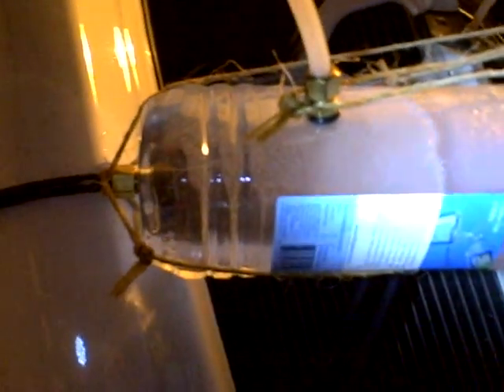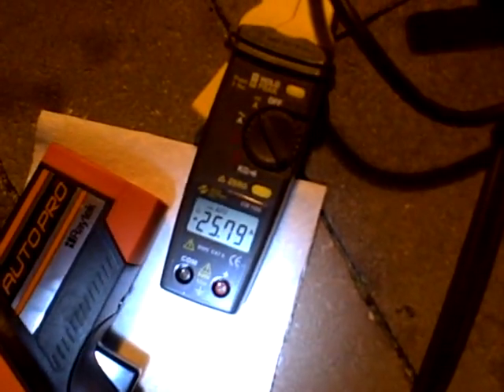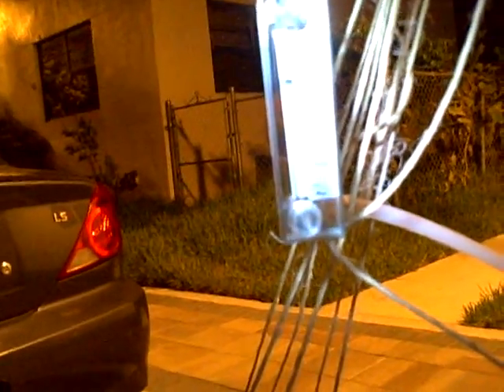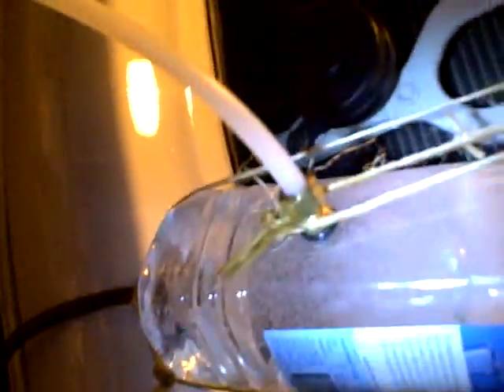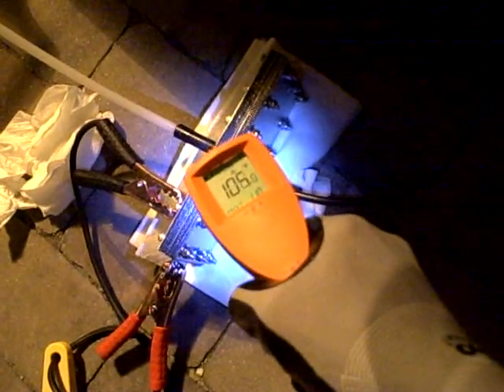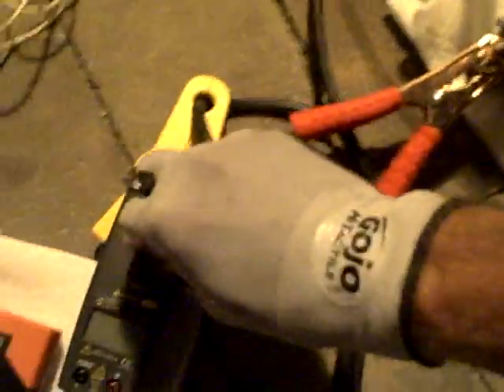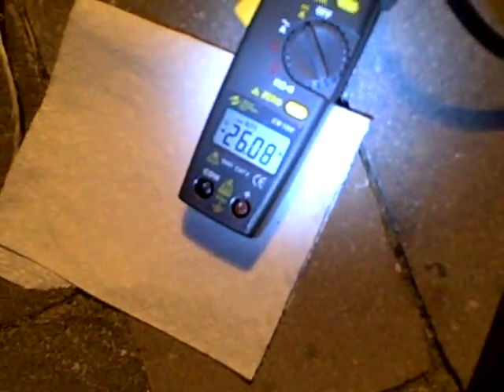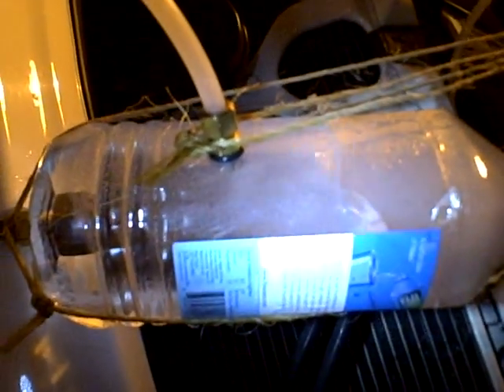HHO CELL 2.0 liters in 1 minute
HHO cell in a sealed cell design.  Video one.  This is the ultimate design secret given to all of you here on youtube.  The electrolyte is sodium hydroxide at 3 teaspoons per 1.2 liters of distilled water.  Sodium hydroxide runs cooler, won't eat your plates, runs clean, won't turn colors, won't color your plates, does not give off any harmful gasses. (Use distilled white vinegar to nuetralize sodium hydroxide in case you spill some on your skin)  This is a 10 cell unit that has the perfect 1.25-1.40 volt per cell hho production vs. amperage usage.  This is the scientific target value in hho production.  This is the smallest unit to produce this amount of hho.  The electrolyte is completely encased within the electrical field to be ultra-efficient.  The auto circulation/plumbing system is natural to the design of the hho generator and helps it to stay cool.  This test is on a pre-test start up.  The electrolyte temperature is only at 126 degrees in this test and we are pulling 26 amps and 2 liters per minute.  In the next video you can see the unit producing 3 liters per minute when the electrolyte reaches it's maximum temp of 140 degrees at 27 amps.  This test and the next video are without PWM at 26 and 27 amps and the 3rd video is 2.75 liters per minute at 21 amps w/PWM.  I have all the tools onboard to prove and test the results which are displayed clearly on the video.  I believe this is the most incredible HHO CELL GENERATOR on the net.  If i took two units i could produce 5 liters per minute at less than 45 amps.  That beats anything out there especially for it's size.  If you want one of these super hho cells that's been exclusively modified, write me.  They are made from 18 gauge 316L stainless steel.  The plates are stamped to maintain integrity of the stainless steels properties.  I'm glad to give you the most important details in an hho cell design that will lead the future of all car hho cell designs.